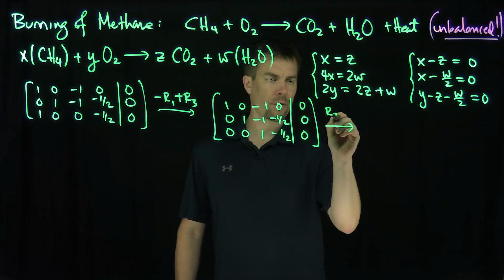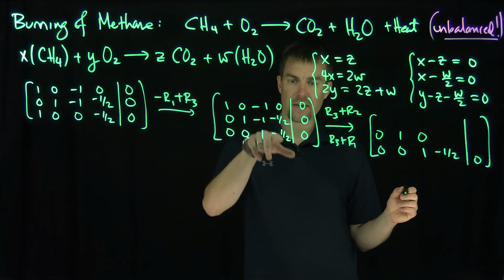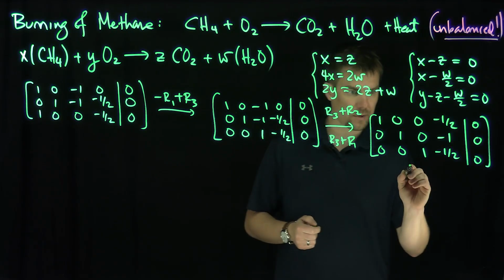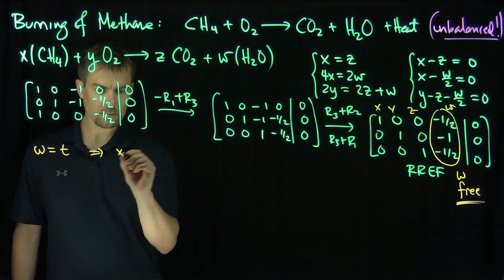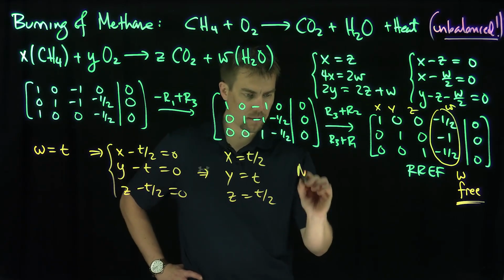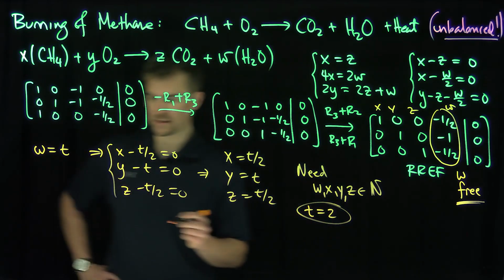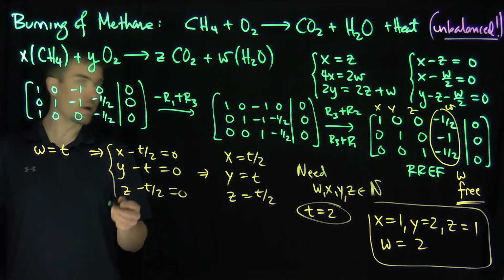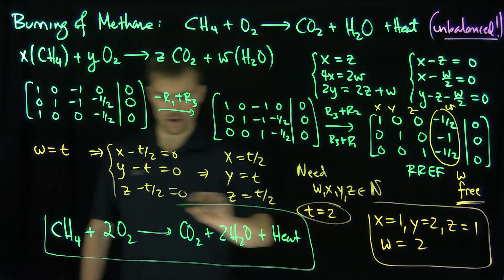Balancing the Chemical Equation for the Burning of Methane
We solve an underdetermined homogeneous system of linear equations to balance the chemical reaction for the burning of methane. The solution to the system is required to be non-negative integer valued as there are only whole numbers of molecules in any reaction. This provides us with a exact method to balance chemical equations.